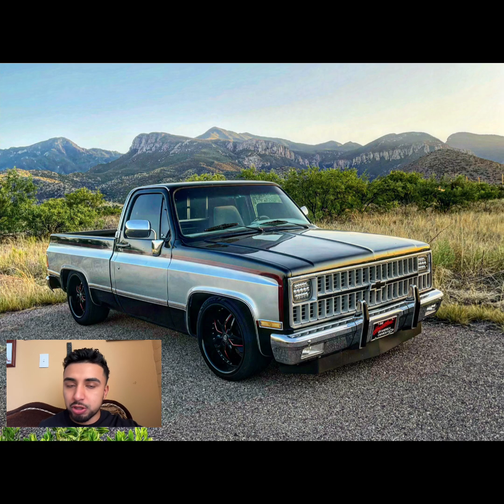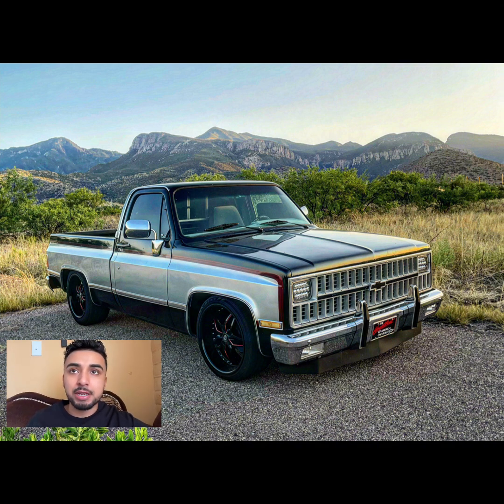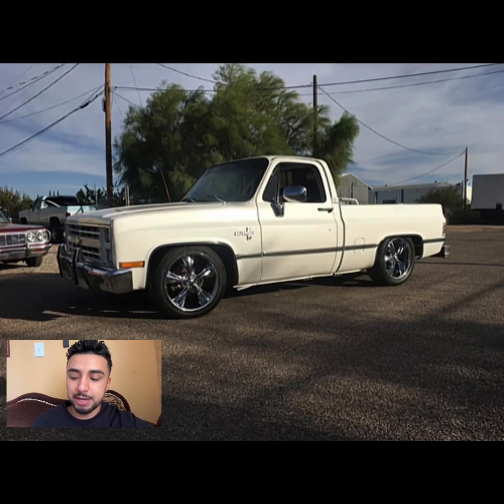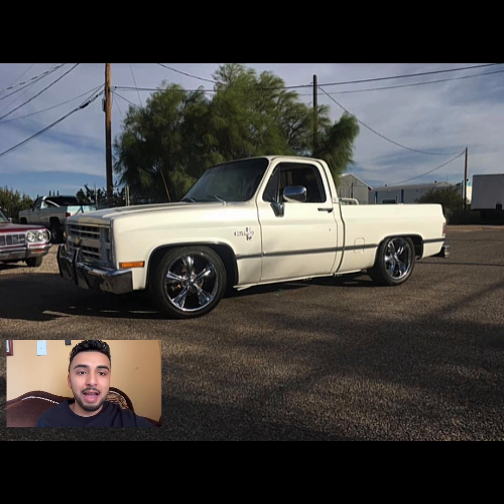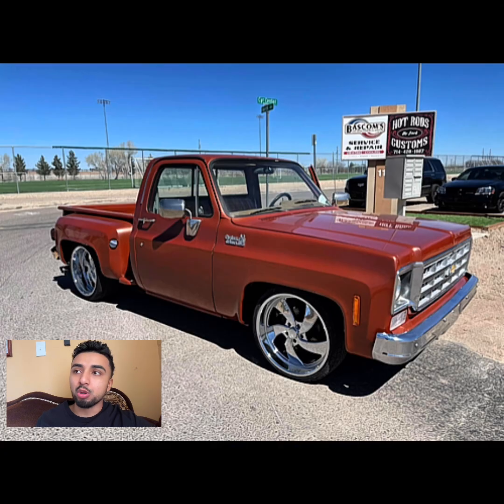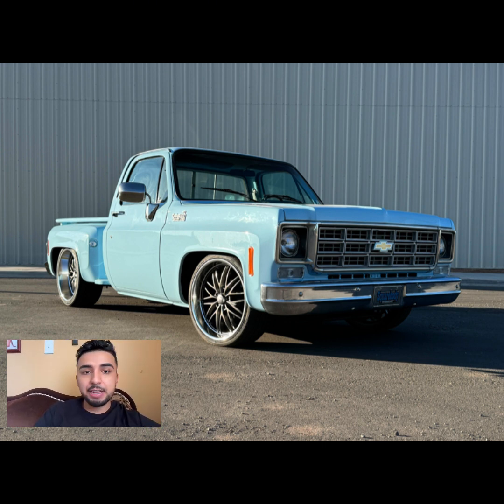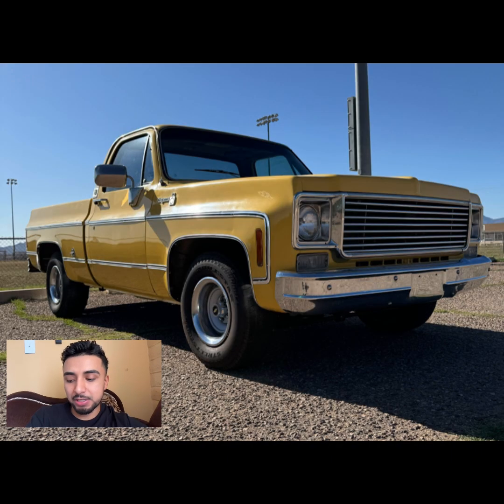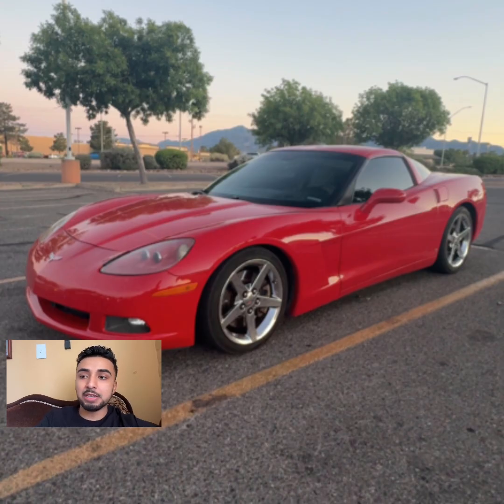How did I manage to own so many trucks!!!?? Intro to car flipping!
What's up guys! Welcome to my most recent YouTube video where I go over how I was able to own so many trucks and how I was able to sell them. This is part one of this series, which is a quick overview but I plan to post videos specific to each build that will go way more into detail. I also kinda touch on flipping cars in this video so if thats something you have questions on or something you want to get into, this video is for you! I'm free to give advice as well so don't be afraid to drop a comment and I will get back to you! My brothers car page is @Nobethecarguy and my buddy jack owns his hot rod shop but his instagram is c10builder_hrcbyjack if you guys are interested in seeing his builds, he also sells a lot of them!